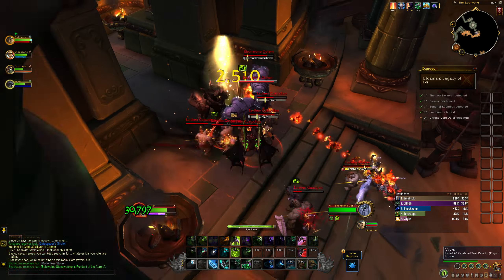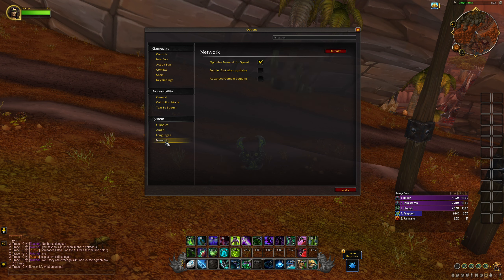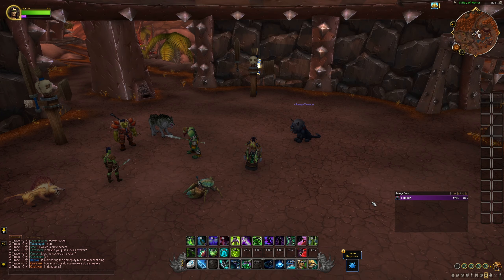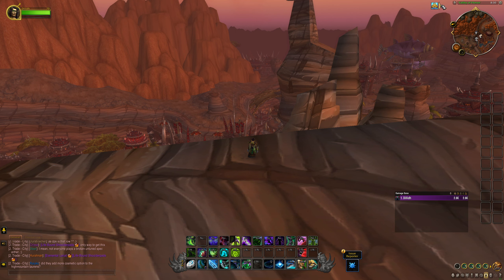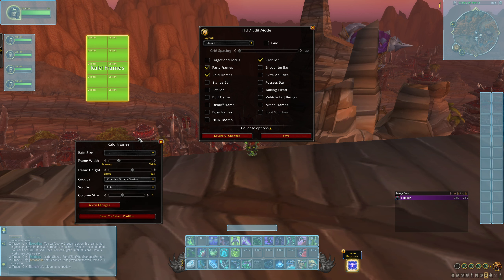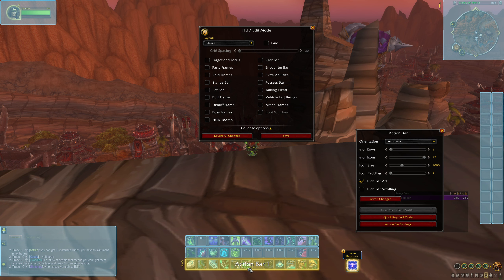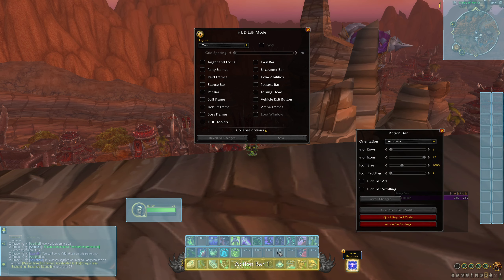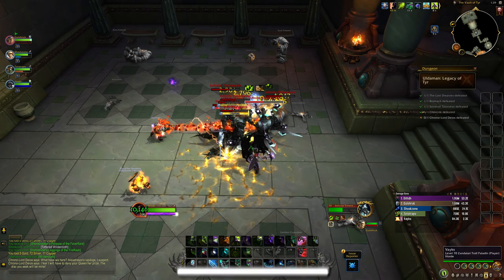Will The New UI Replace Addons?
Dragonflight has updated it's UI with some pretty exciting changes, is it time to cut down on addons? Is this enough to tear me away from ElvUI?

📍📍 VIDEO CHAPTERS 📍📍
0:00 - Dragonflight's Updated UI
0:57 - Options Overhaul
1:21 - Combine Bags into a Single Backpack
2:35 - Press and Hold Casting
4:07 - Buffs and Debuffs
4:42 - Edit Mode
9:08 - Quick Keybind Mode
10:14 - Will I move from ElvUI?
11:13 - SUPER TOP SECRET ENDING